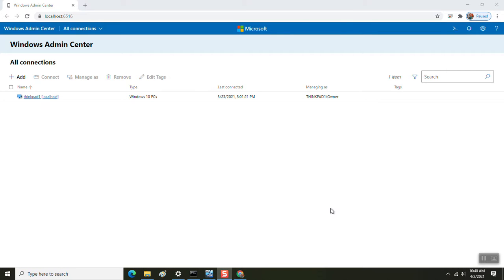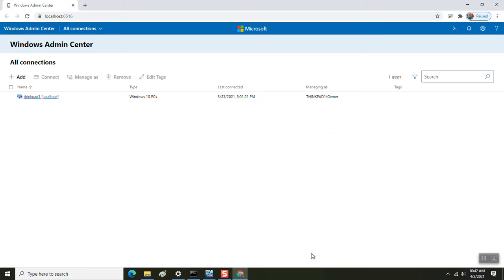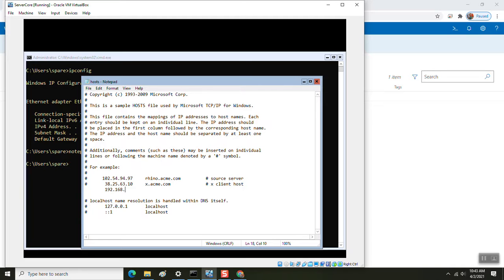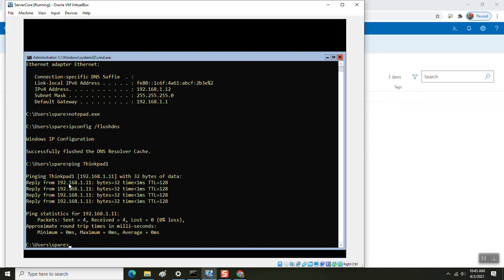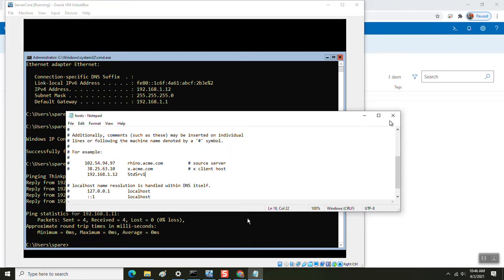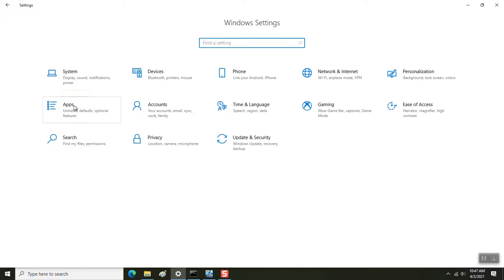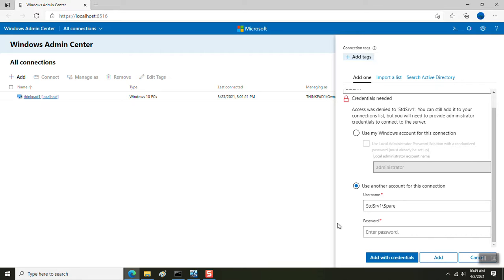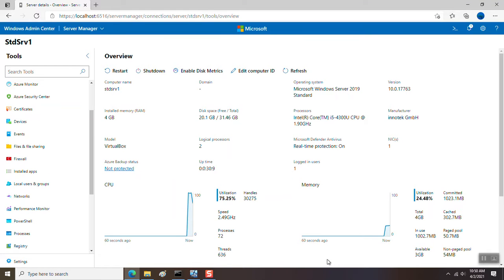Resolving WAC Errors When Adding Systems in a Workgroup Environment, 2 April 2021